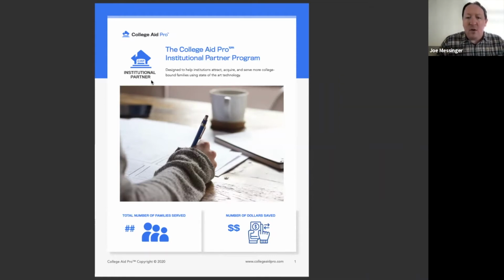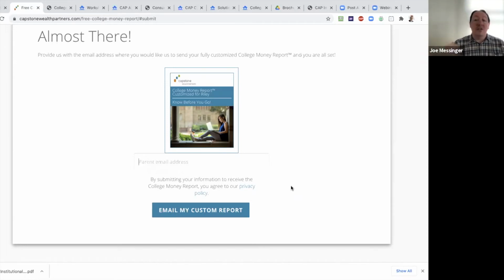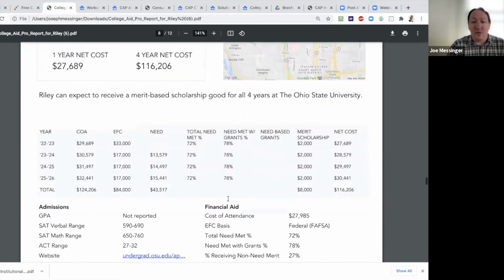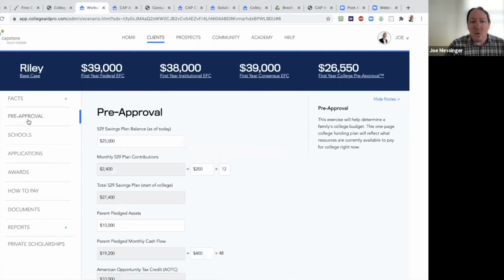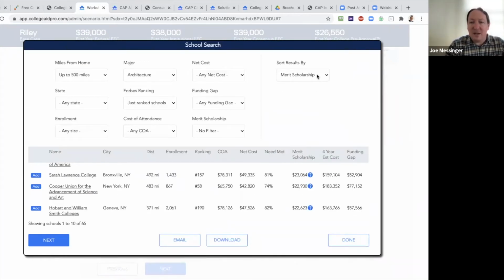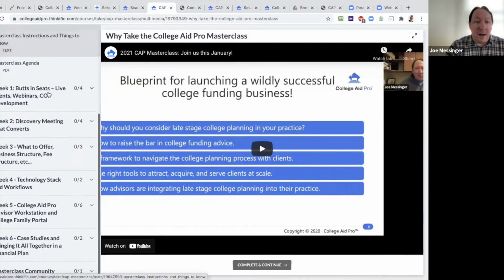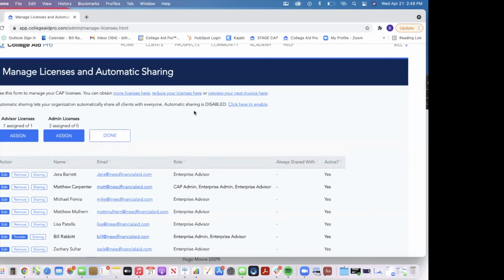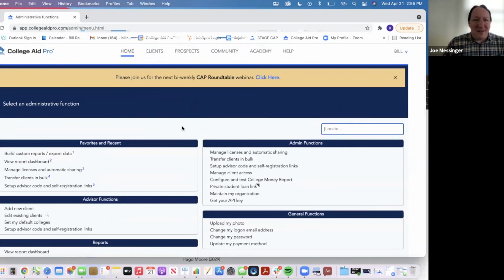Enterprise Solutions & Data Analytics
-Come see the software that scored a leading 8.71 in 2021’s T3 Inside Information Software Survey Report!
New quarter – new features!

As we enter Q2 of 2021, the CAP team is excited to showcase a number of new features that will empower current and new members to level up their financial planning practice, and seamlessly create a scalable college planning practice.

Join us to learn how advisors are blowing their clients away with CAP:
-Private Scholarship Search (Over $10 billion right at your fingertips)
-Merit Scholarship Advanced Search (Every scholarship for every college in the country)
-Lead Capture
-Advanced Practice Analytics and Reporting
-CAP for Enterprise and Teams

Don't Forget: Get One FREE Month of CAP By Booking a Demo Now